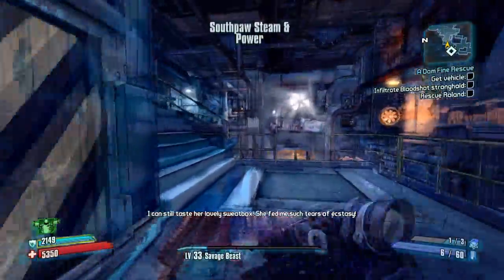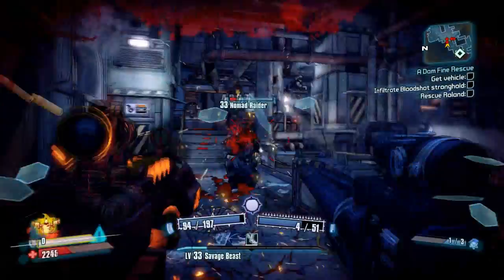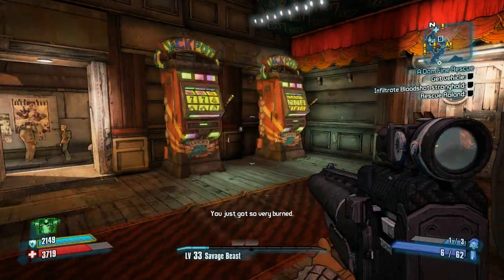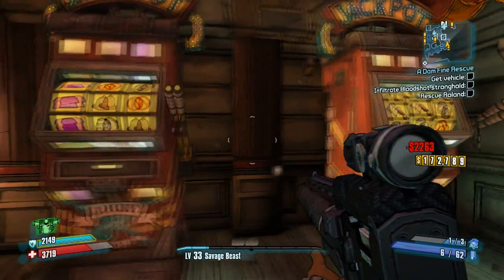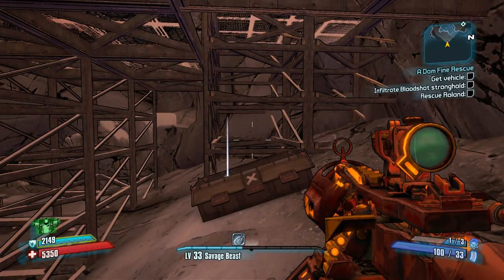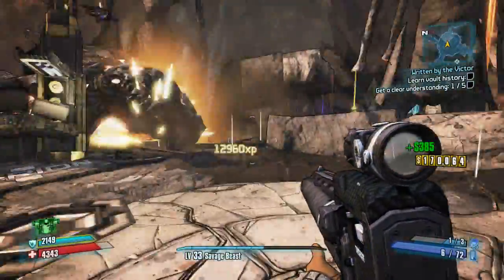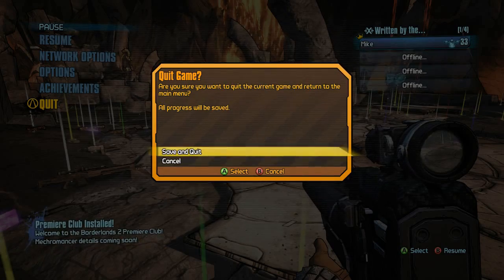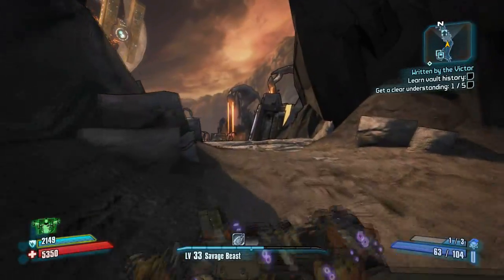★Borderlands 2- How to get Orange (legendary) Guns [SPOILERS]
Borderlands 2 How to get orange guns
Where to get orange legendary weapons in Borderlands 2

LEGEND WAIT FOR IT...DARY